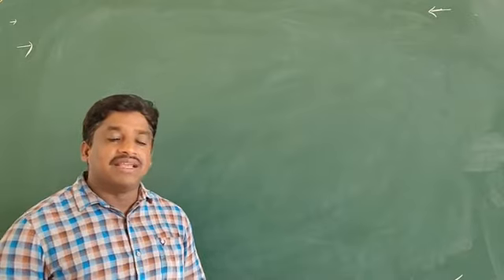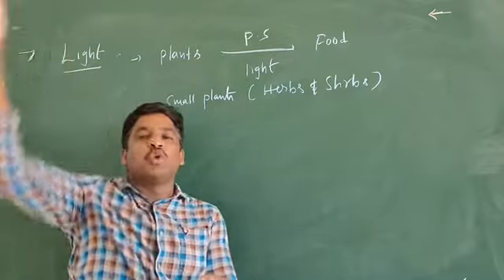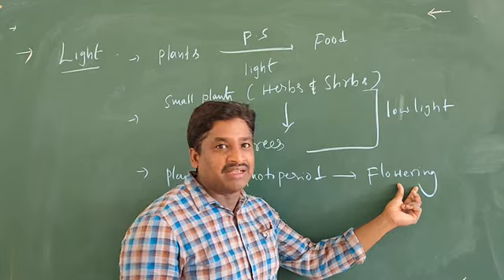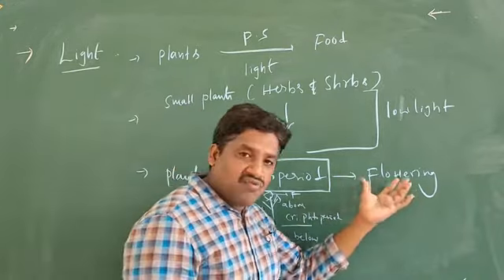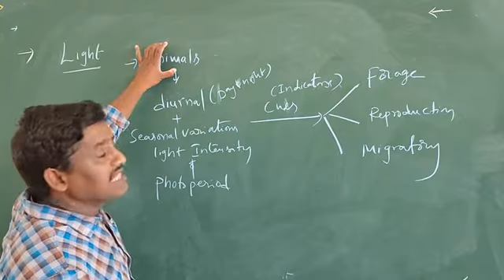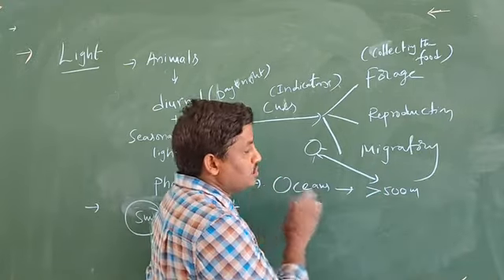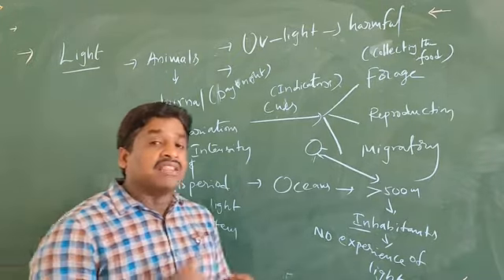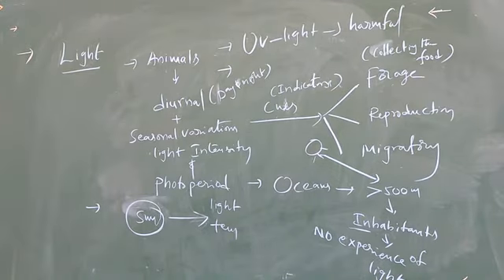Chapter-13 ORGANISMS & POPULATION DAY2(PART-4)